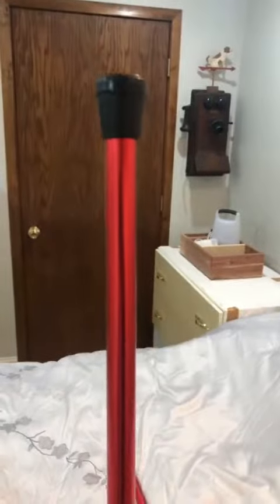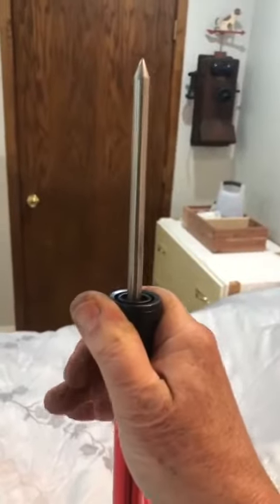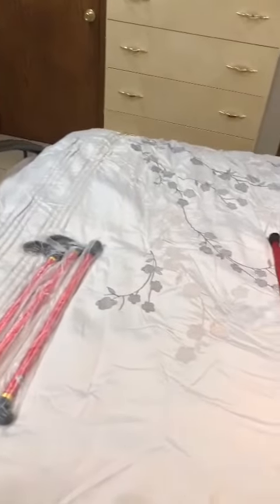the jabber**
as seen on ebay gunbroker and amazon